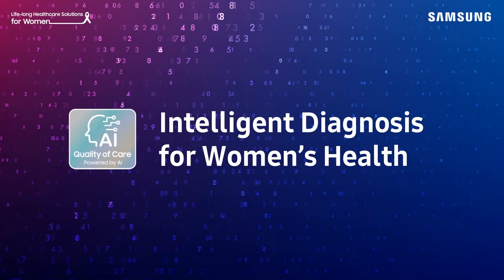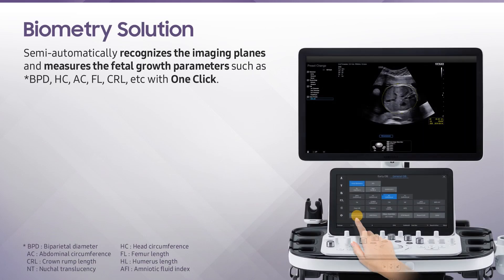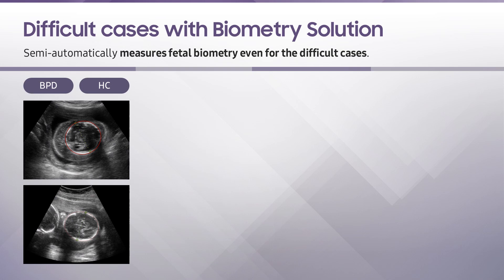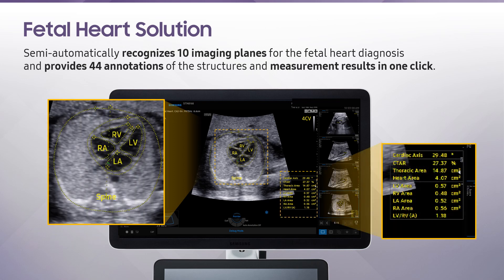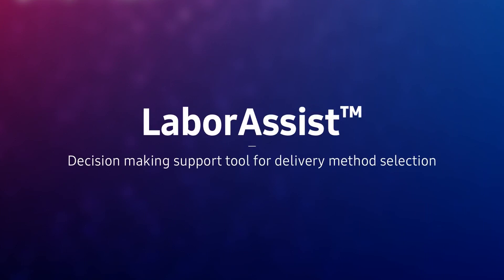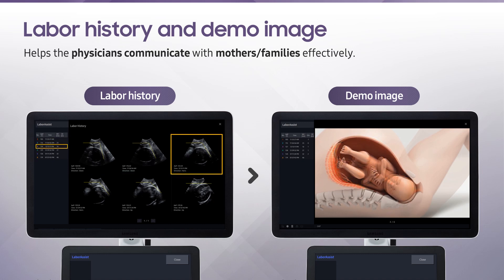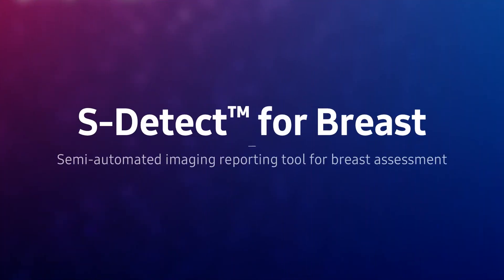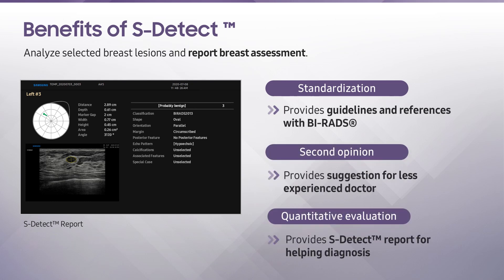Samsung Intelligent Assist Technology for Women's Health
AI tools are designed to improve efficiency, diagnostic accuracy, and ergonomics. Learn about some of Samsung's tools available for Women's Health Ultrasound